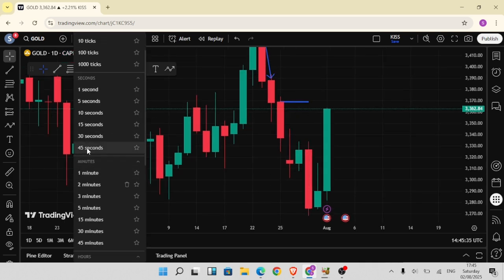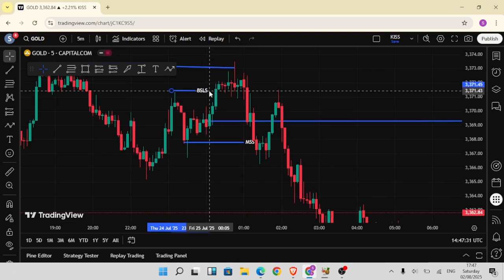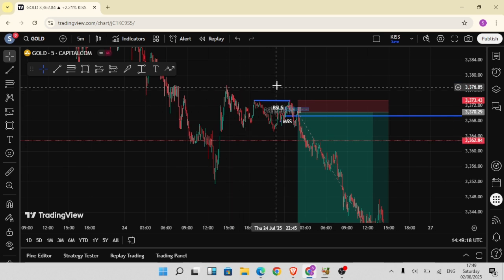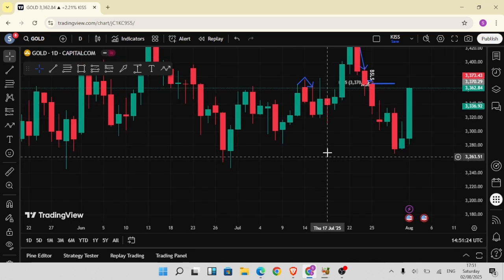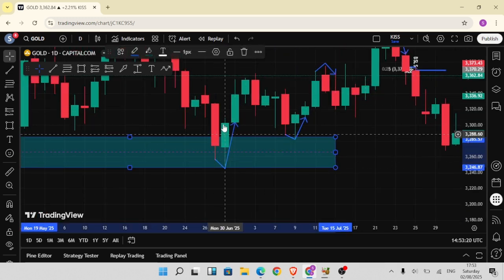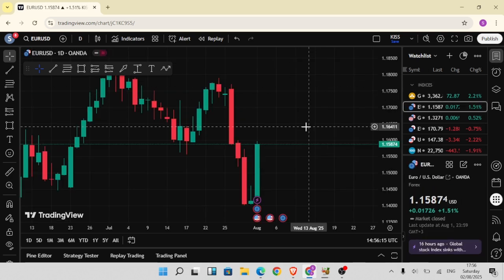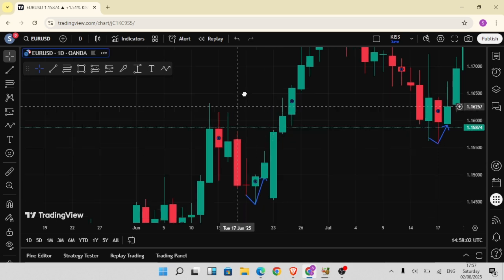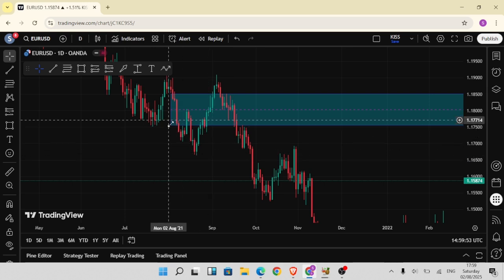REFINING THE NDO OHLC/OLHC Model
In this video we get to look at the best setups for trading your new day OHLC/OLHC model.